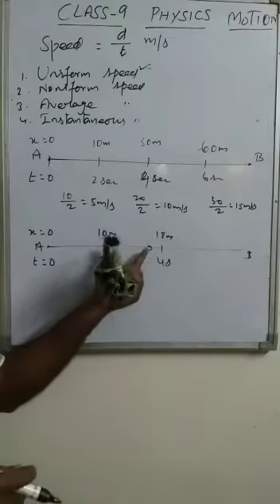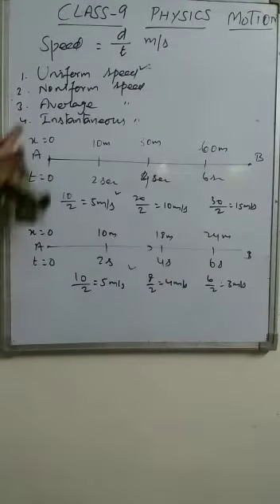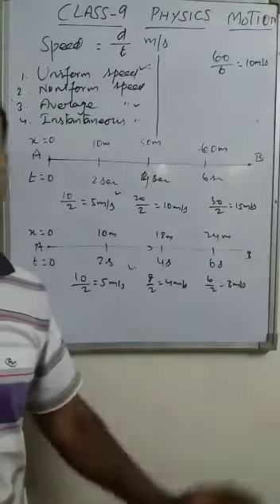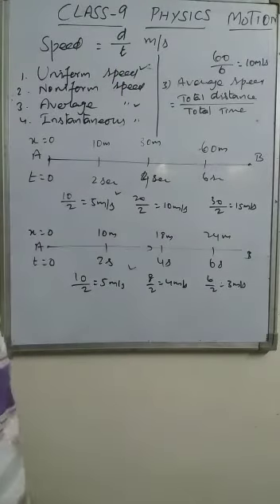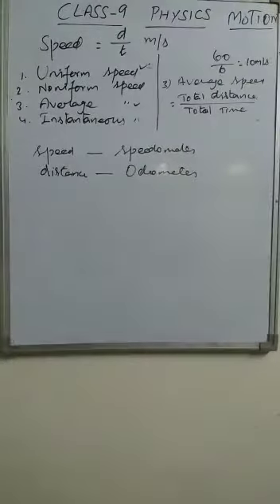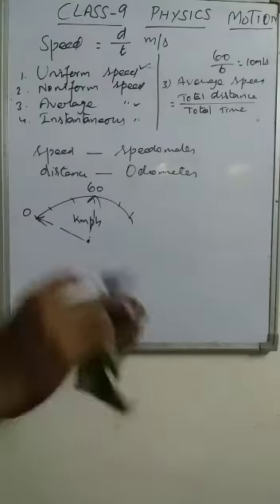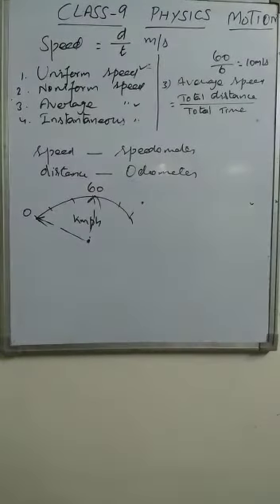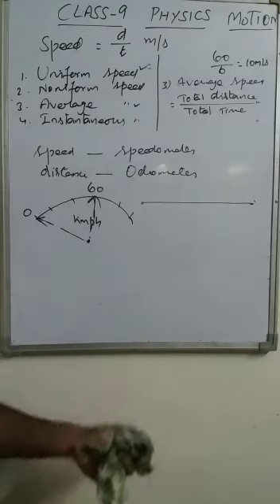Class 9 motion part 7